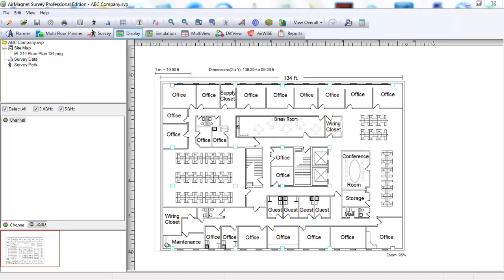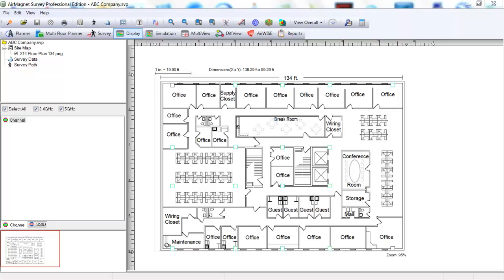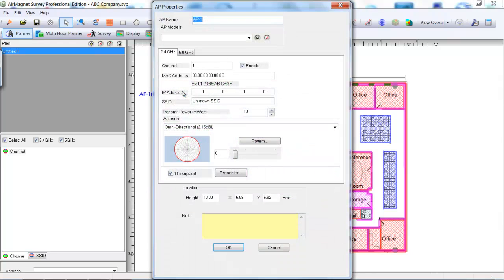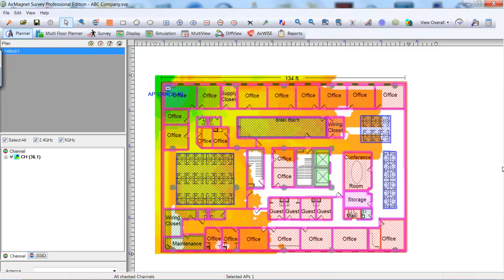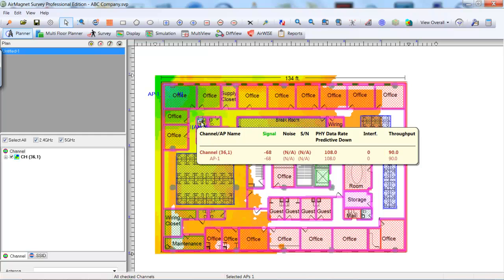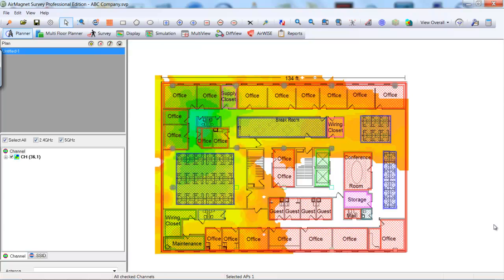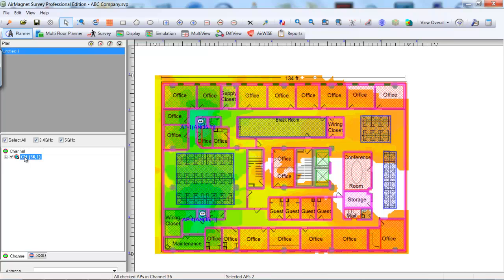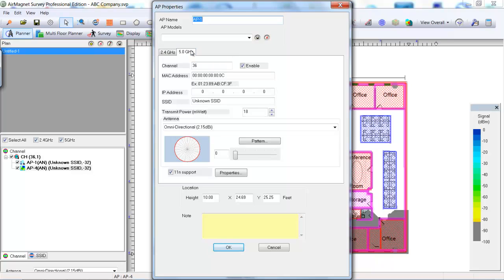Where to set APs inside AirMagnet Survey Pro WiTS Video Tip #1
Here, we learn how to place and configure access points (APs) when using AirMagnet Survey Professional Edition to perform a predictive survey.